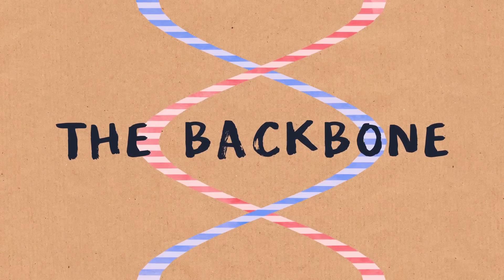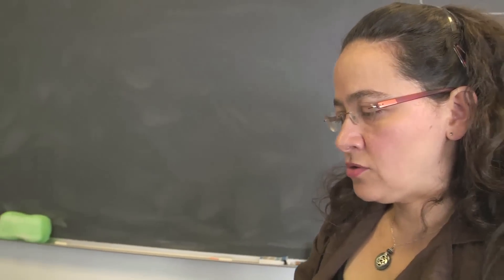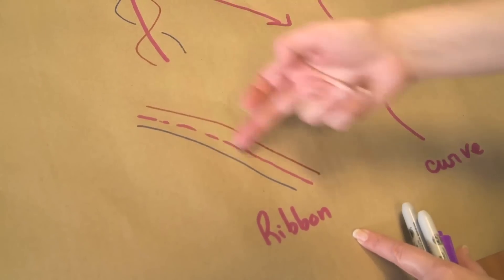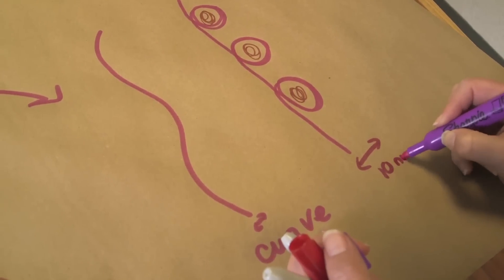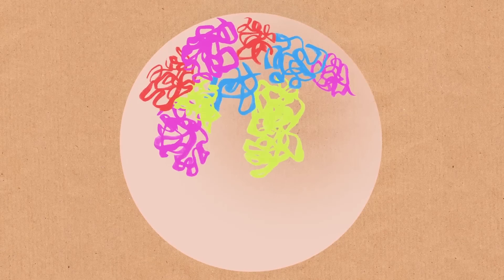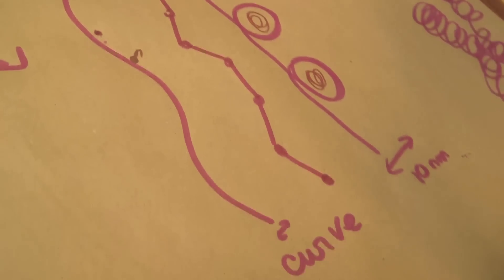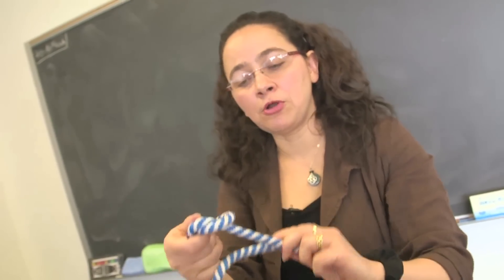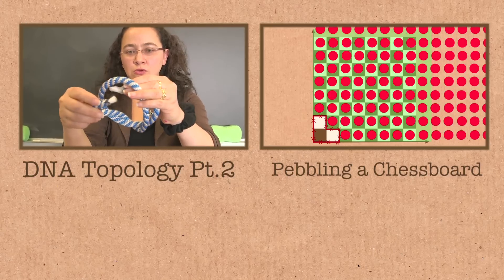The Shape of DNA - Numberphile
The amazing knots, twists and turns inside our cells. This is Part One of DNA Topology featuring Professor Mariel Vazquez from UC Davis.

Editing and animation in this video by Pete McPartlan